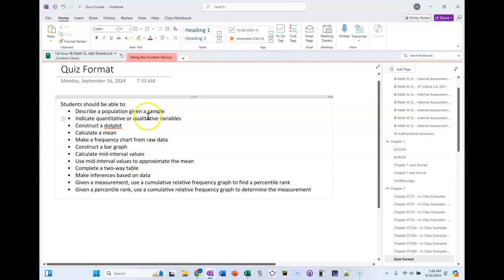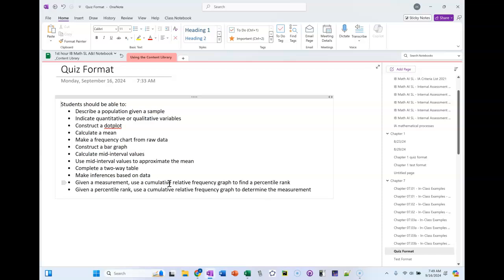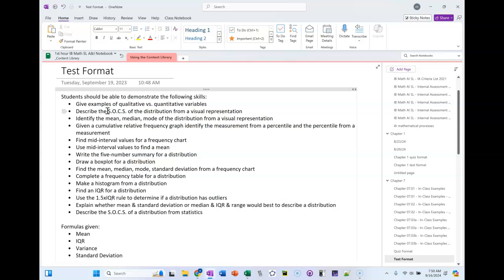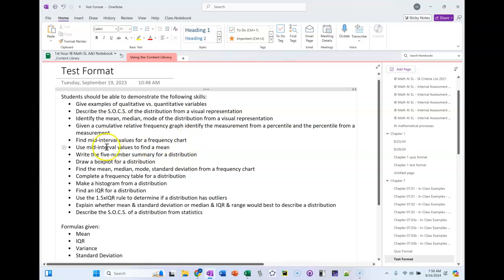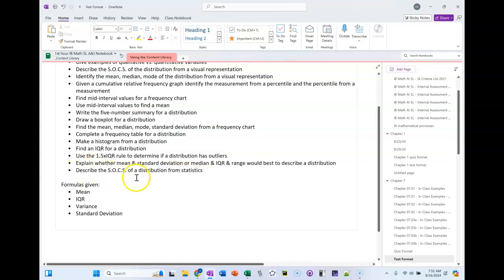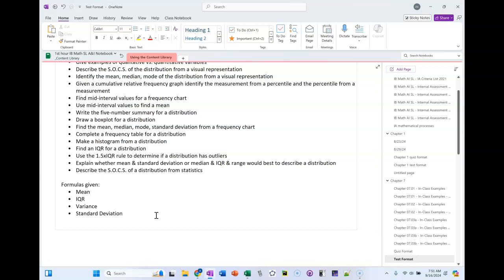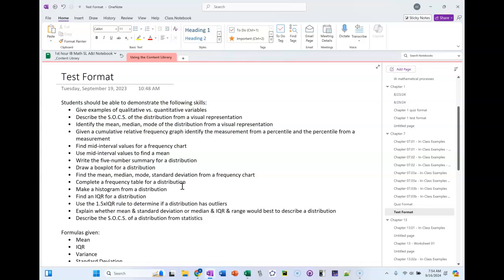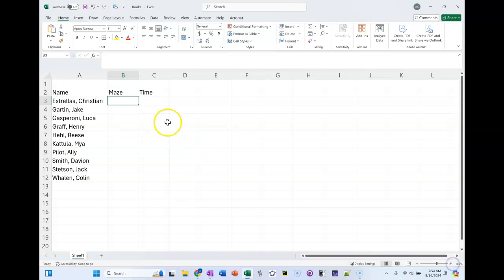9/16/24 IB SL - 1st hour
quiz & test descriptions, ICA